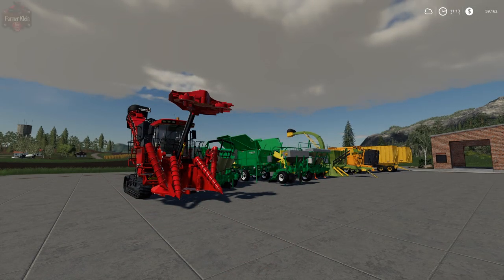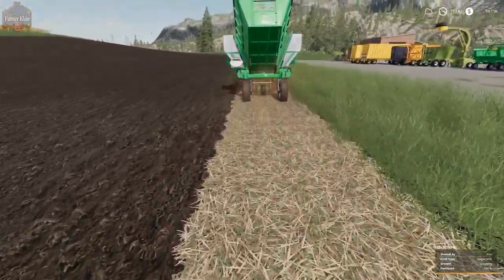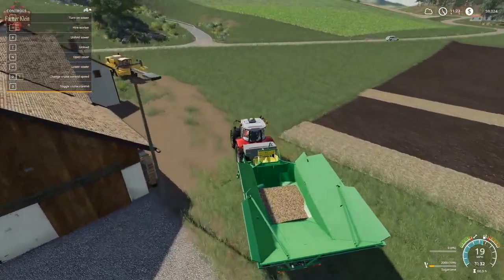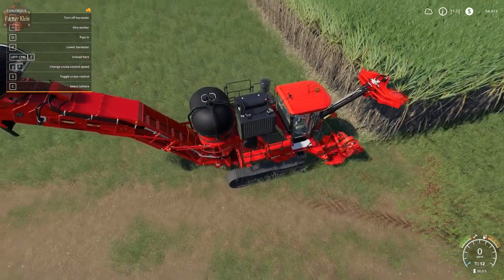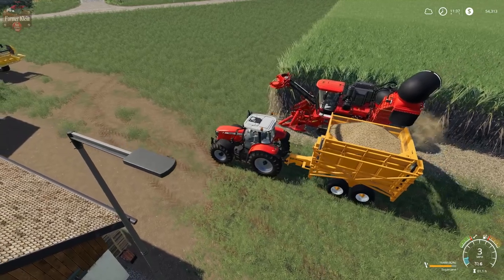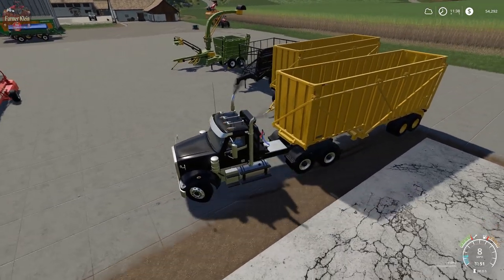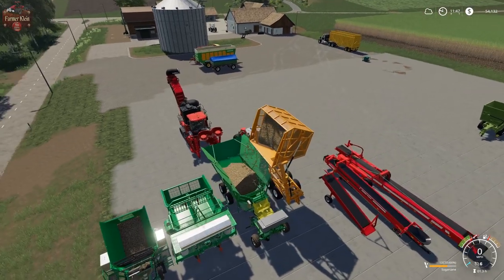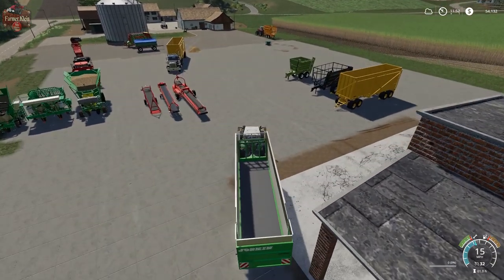Farming Simulator 19 - Back to Basics - A beginners guide to Sugar Cane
Today we take a look at everything it takes to plant, harvest, store and transport sugar cane.

This video series will be broken down into 100 level videos, 200 level videos and 300 level videos similar to college course catalog listings.

100 level videos will be for the Farming Simulator beginning player.

200 level videos will be for those new to Farming Simulator but not totally new.

300 level videos will be for Farm sim players that might be looking to move outside their comfort zone.